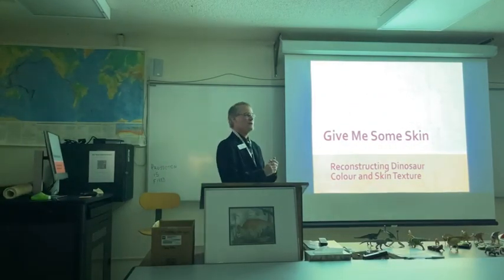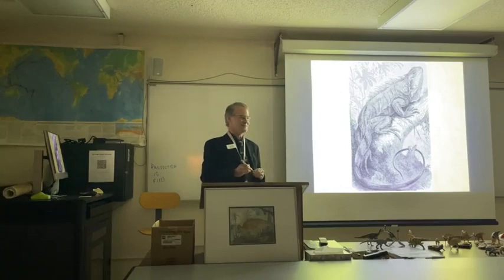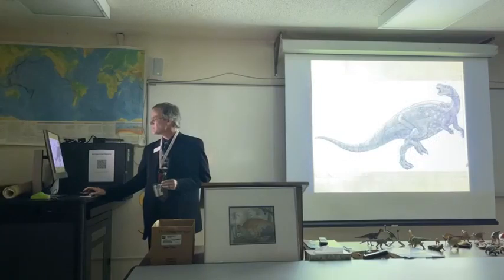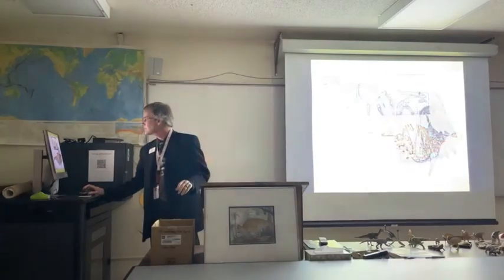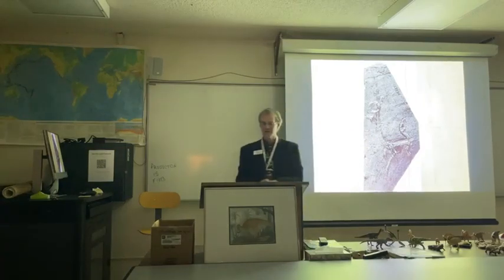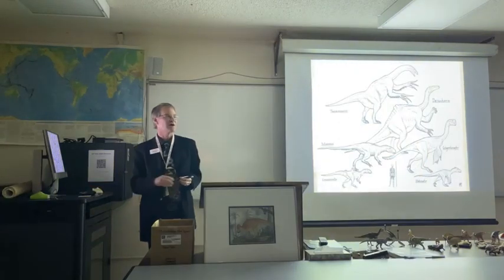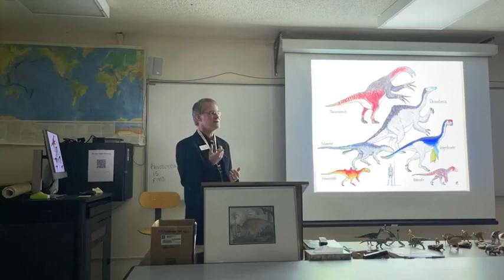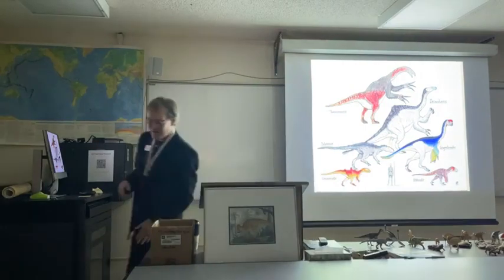Russell Hawley presents Give Me Some Skin, Reconstructing Dinosaur Color and Texture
Tate Geological Museum's Education Specialist, Russell Hawley, presents Give Me Some Skin, Reconstructing Dinosaur Color and Texture